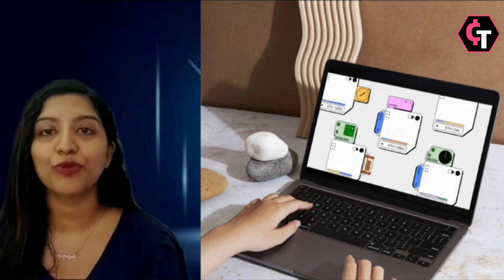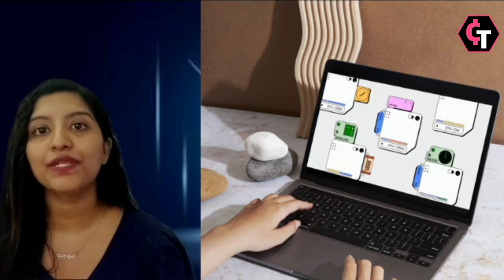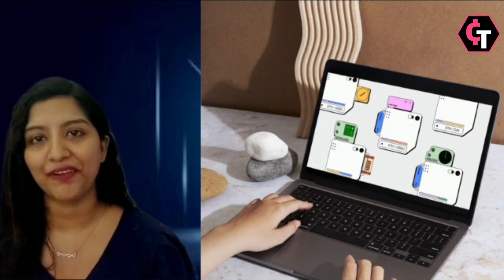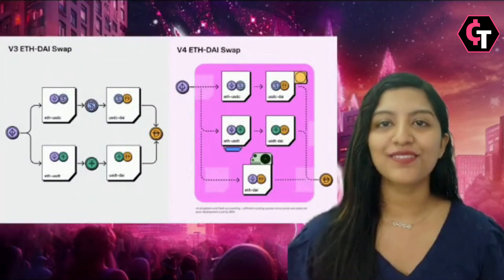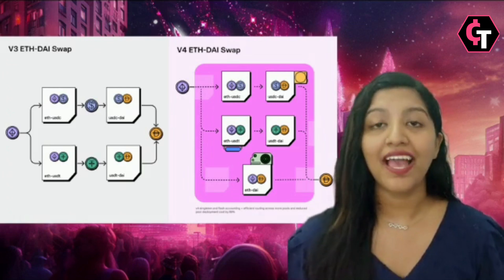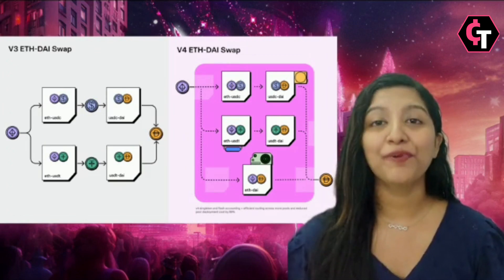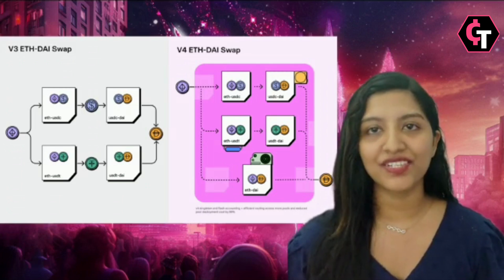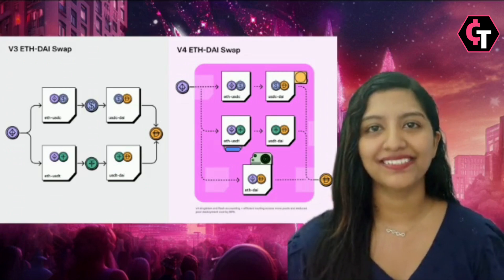#149: Uniswap V4: A New Chapter in Decentralized Exchanges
LINKS TO THE ARTICLE

14th June, 2023: Irene’s Crypto and NFT  News  will bring you weekly updates on your favourite projects.